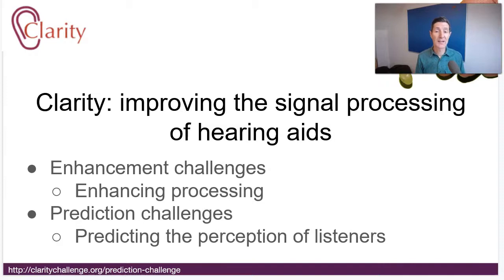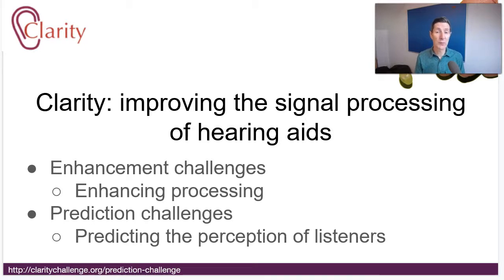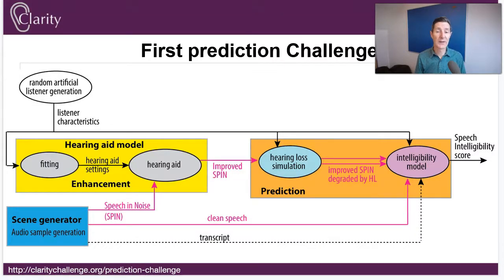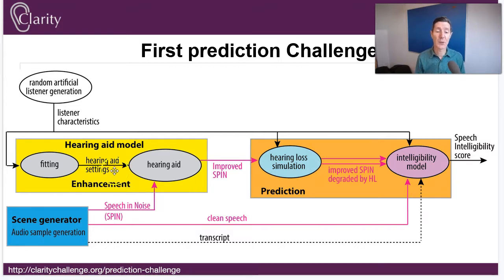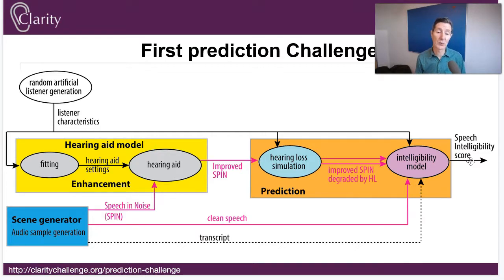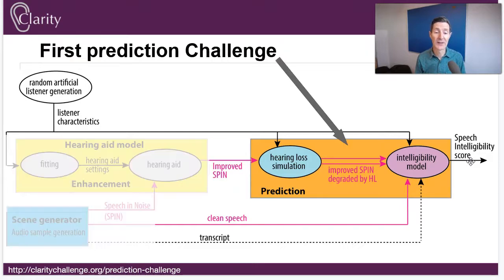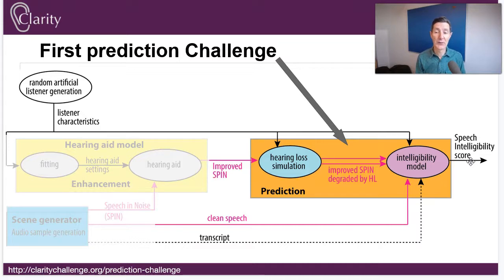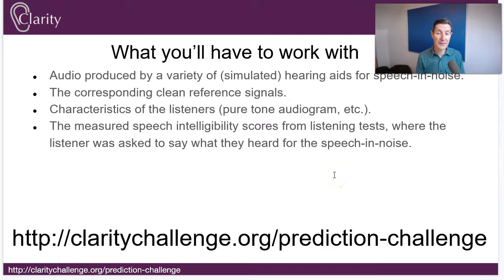Introduction to Clarity's first prediction challenge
The Clarity Project is running signal processing challenges to improve the processing of speech by hearing aids. To enable the development of these better processes, say via machine learning, we need algorithms that can automatically predict the intelligibility of speech. The prediction challenge is therefore designed to improve current speech intelligibility models.

where you'll find extensive information about how to take part.